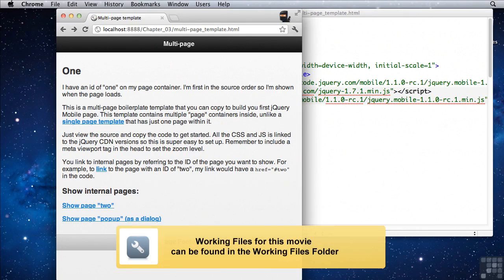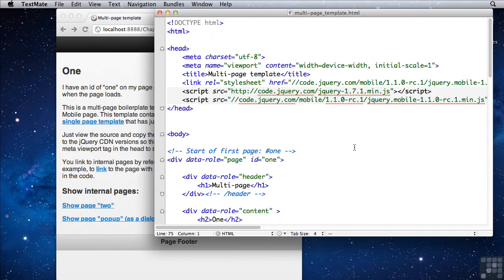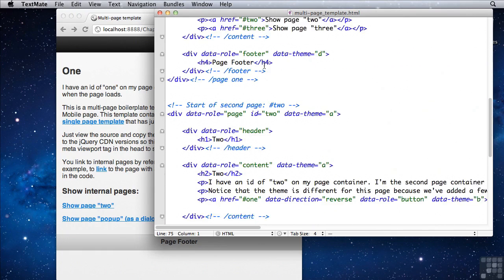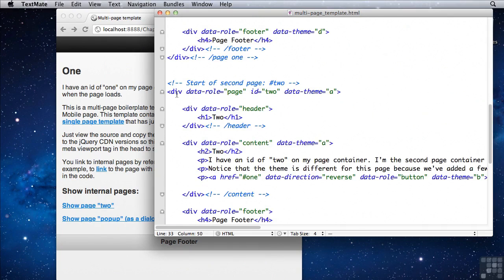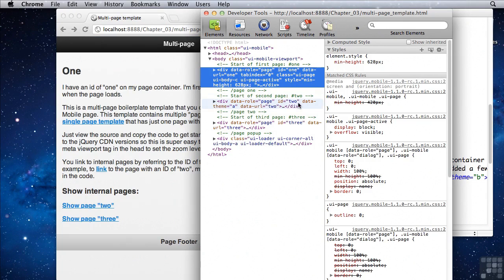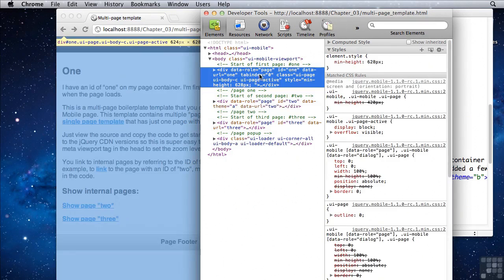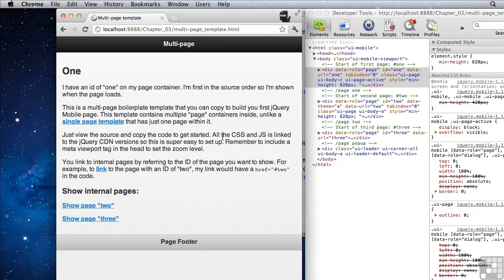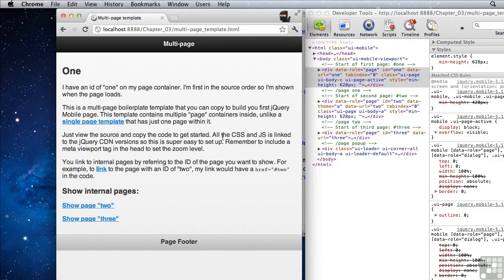JQUERY Mobile : 3/3 Multi Page Templates